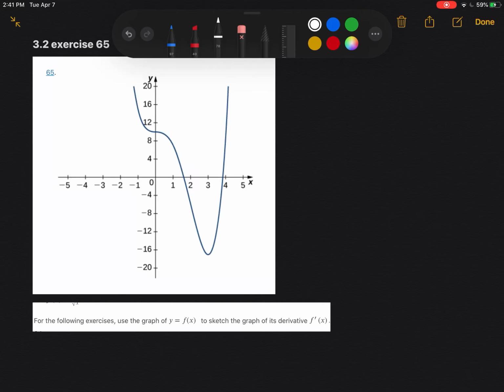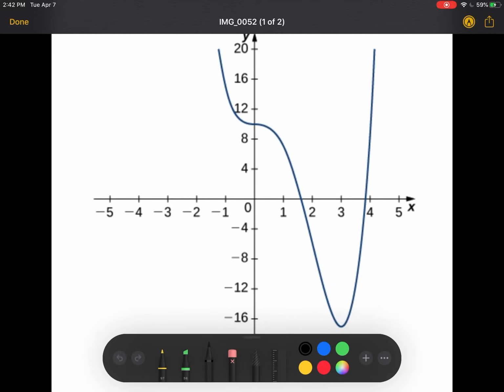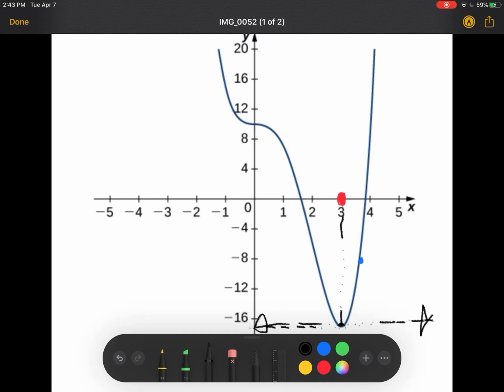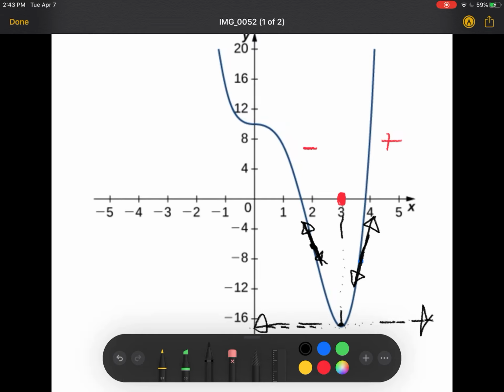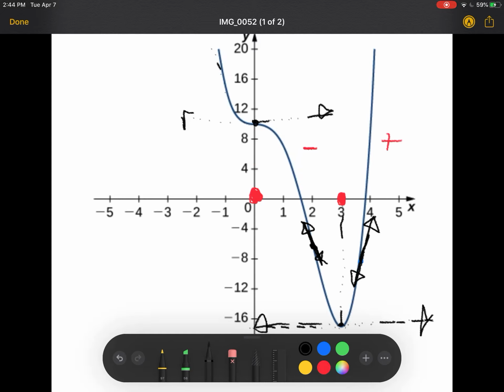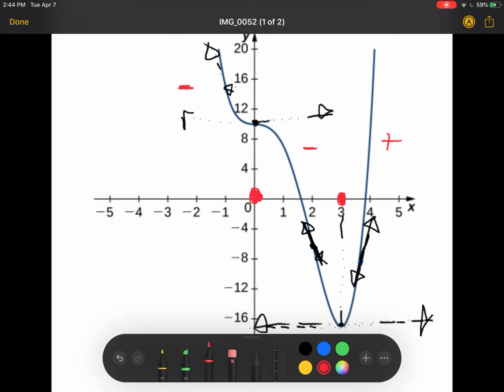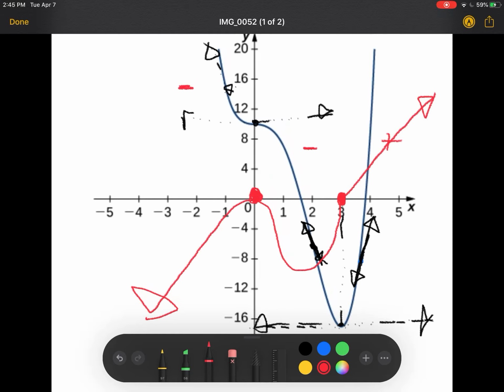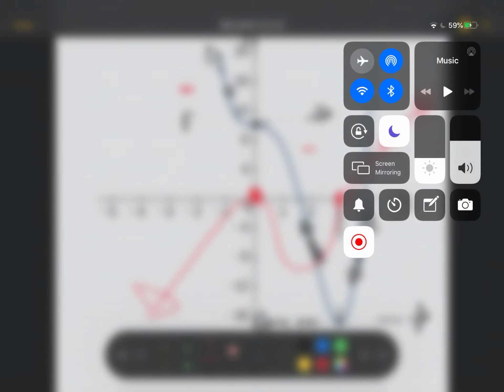Graphing the derivative from a function